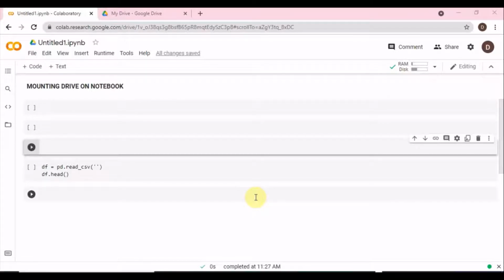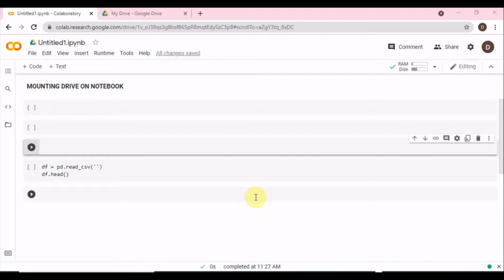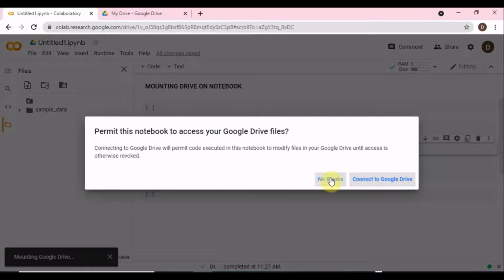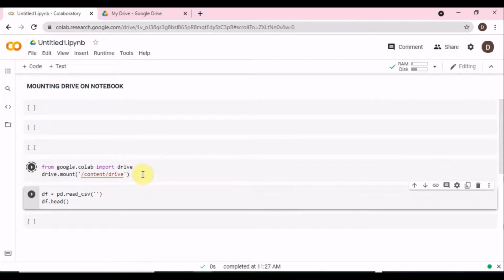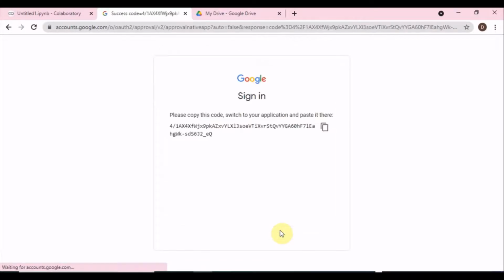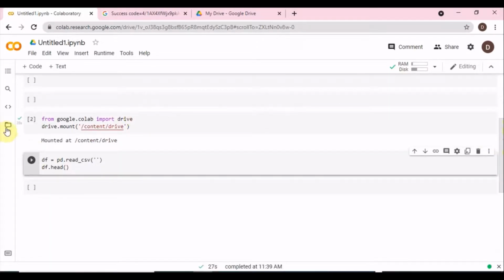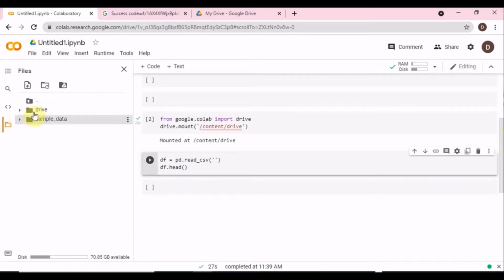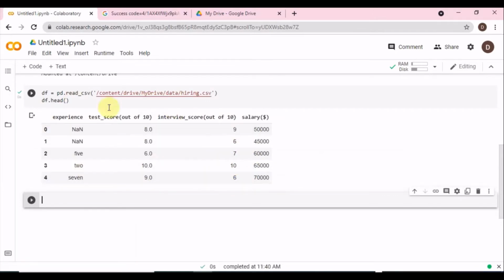How to mount drive on google colab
watch to understand how to mount drive on google colab notebook#google colab#pandas#data analysis#data science#Raph Talks Data